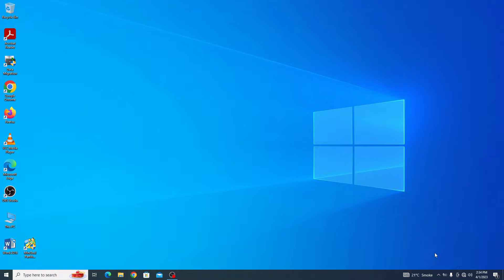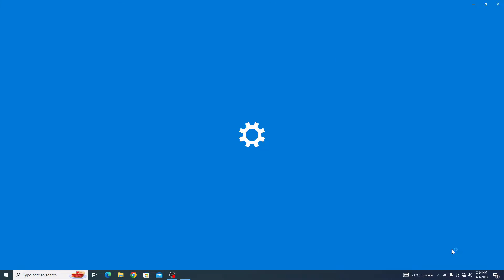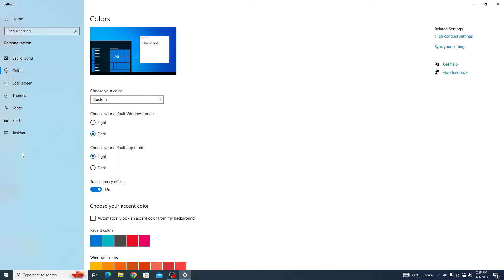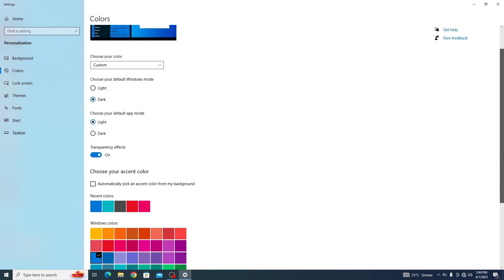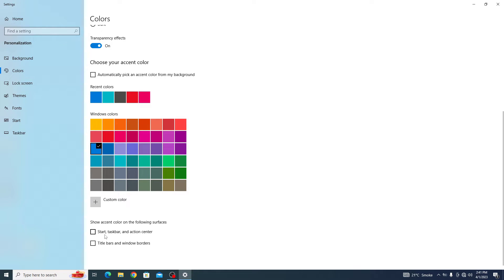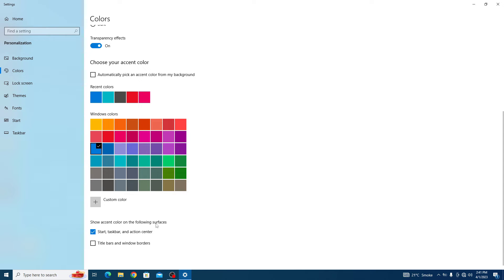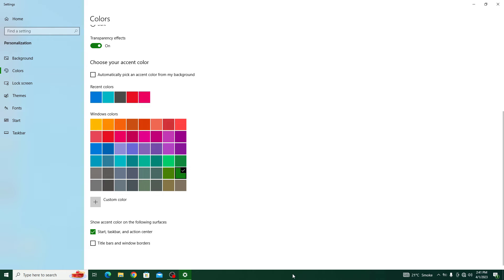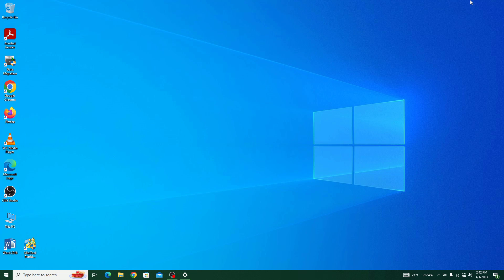How to Change Taskbar Color in Windows 10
This video guides about how to change taskbar color windows 10.

The taskbar is an essential element of the Windows 10 user interface, and customizing it can make your desktop feel more personal and unique.

Steps to Change Taskbar Color in Windows 10.

Right click on an empty space on the desktop and click "Personalize" from the menu.

Now click on the "Colors" option from the left tab.

Disabled this option "Automatically pick an accent color from my background".

Check this option "Show accent colors on the following surfaces".

Select a color from the provided options, or click "Custom color" to select a specific shade.

I hope you now have a clear understanding of how to change taskbar color on windows 10.

Thanks :)